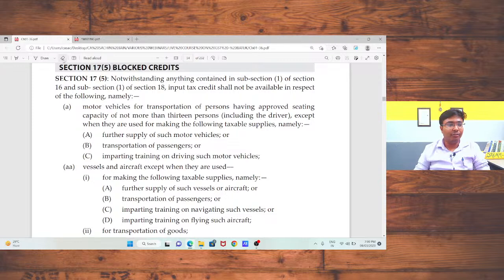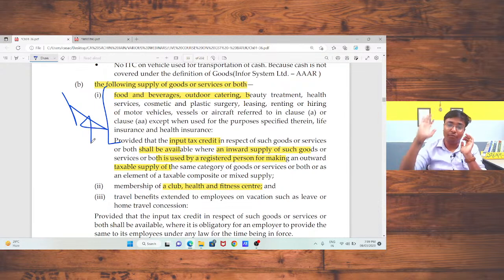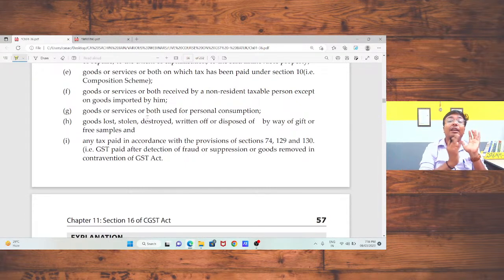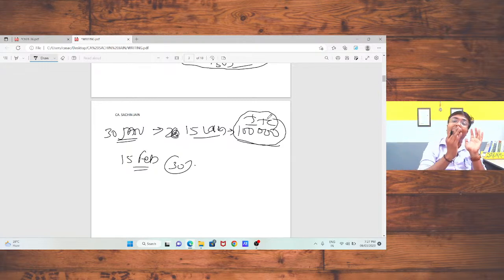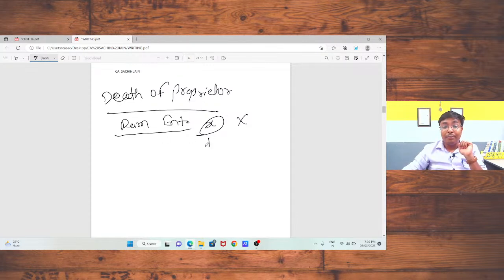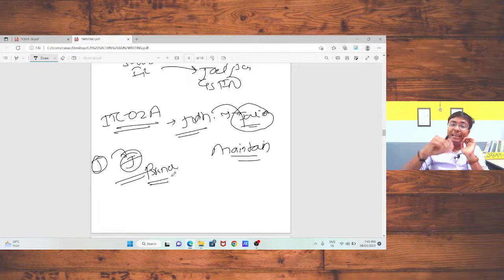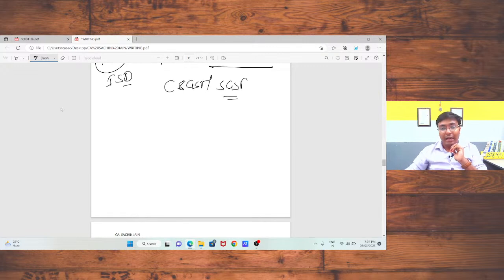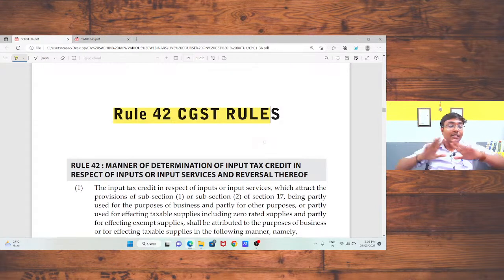GST LIVE COURSE - DAY 6